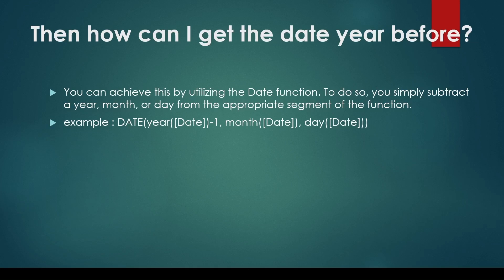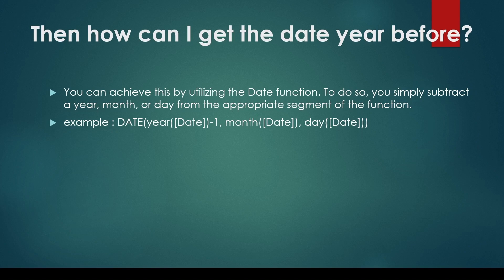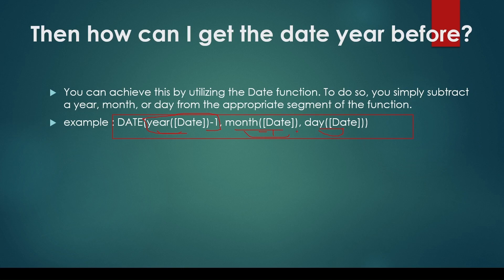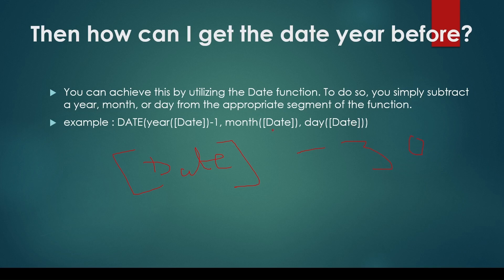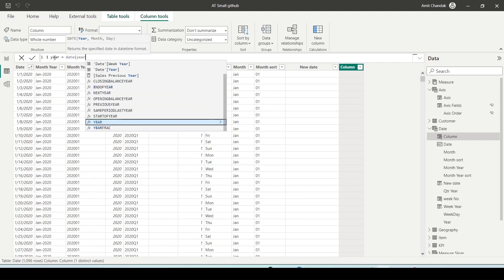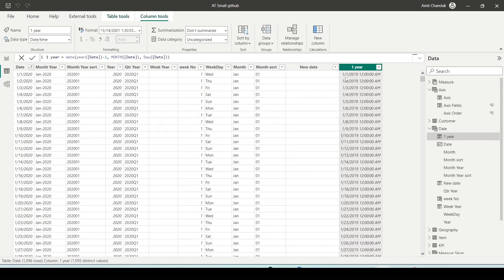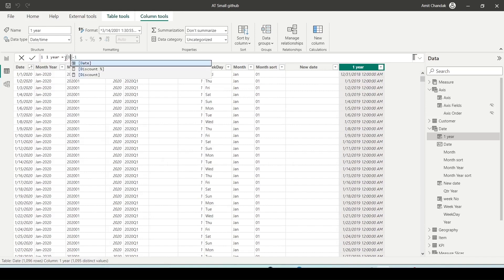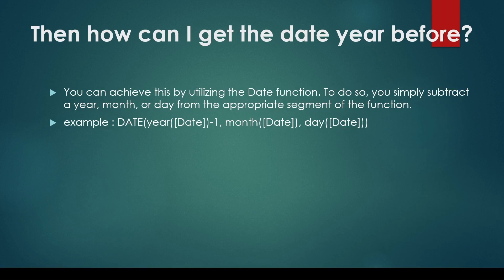Power BI Interview Questions- How to get a year before date, and date not in table| without DATEADD?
In Power BI, Interview you may be asked, How can I get the date year before without using DATEADD when date is not present in the Date Table? Power BI Questions tutorial for freshers and experienced candidates. Get ready to crack the Power BI Job Interview.

00:00 How can I get the date year before without using DATEADD?
00:20 Date as DATEADD
02:00 Example Date as DATEADD

🔵Question 35: Then how can I get the date year before?

You can achieve this by utilizing the Date function. To do so, you simply subtract a year, month, or day from the appropriate segment of the function.

example : DATE(year([Date])-1, month([Date]), day([Date]))
In this case, you will have a blank result. The Dateadd function requires a continuous sequence of dates, and since there is no date preceding January 1, 2020, the expected value of January 1, 2019, cannot be achieved.